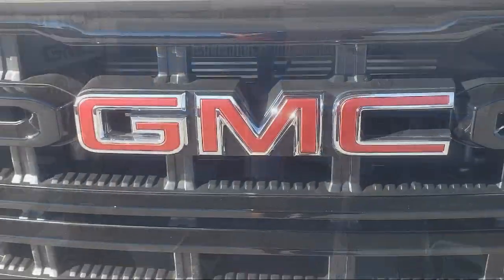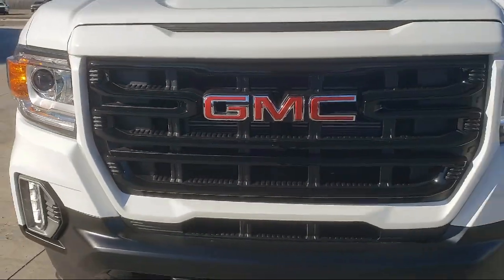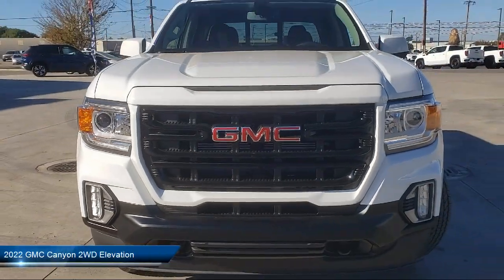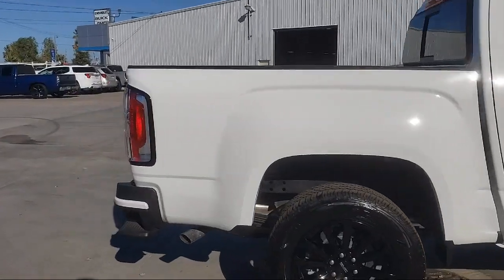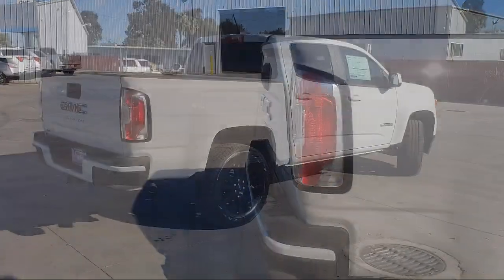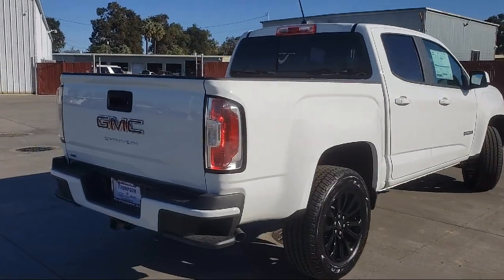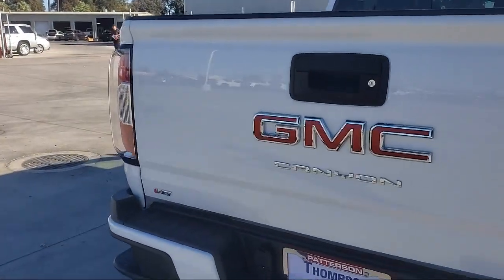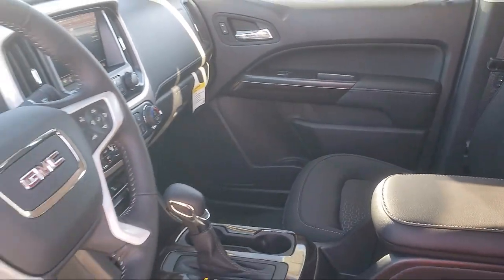2022 GMC Canyon 2WD Elevation Modesto Tracy Turlock Los Banos Merced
2022 GMC Canyon 2WD Elevation Stock Number: 210860 Vin:1GTG5CEN0N1236395.